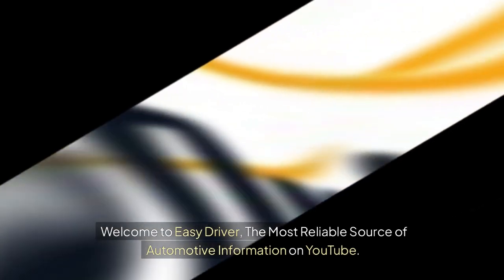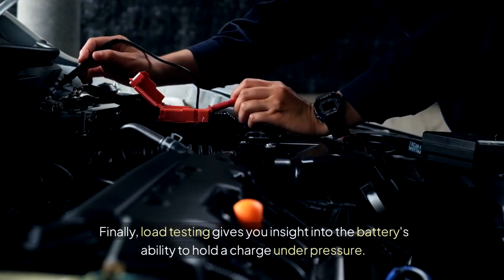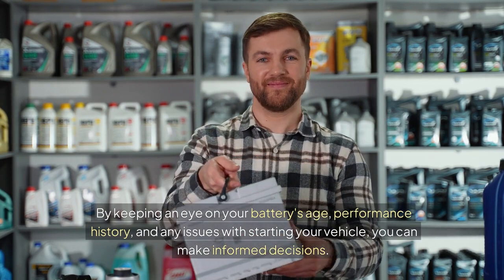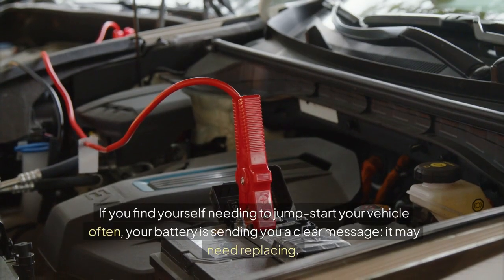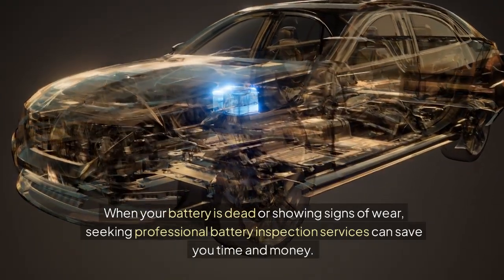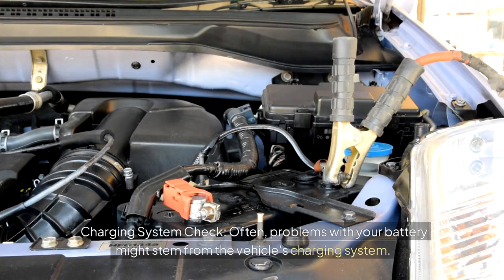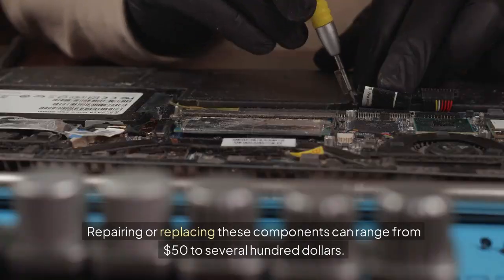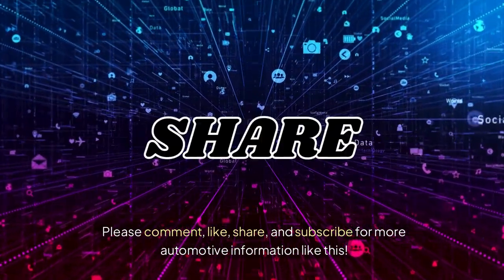How to Inspect a Dead Battery: Signs, Causes, and Solutions | Part 2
Welcome to the second part of our video on "How to Inspect a Dead Battery: Signs, Causes, and Solutions." In this segment, we'll focus on effective solutions and preventive measures. Once you've identified the signs and causes of a dead battery, it's time to take action. We’ll cover everything from simple fixes like cleaning battery terminals and checking connections to more advanced steps like using a multimeter for voltage checks and replacing a failing battery.

We’ll also discuss essential preventive tips to extend your battery’s life, such as regular maintenance, avoiding deep discharges, and using battery tenders for vehicles that aren’t used frequently. By following these tips, you can avoid the hassle of a dead battery in the future.

Make sure to watch both parts to fully understand "How to Inspect a Dead Battery: Signs, Causes, and Solutions" and keep your devices running smoothly.